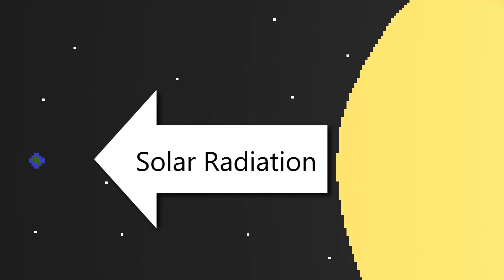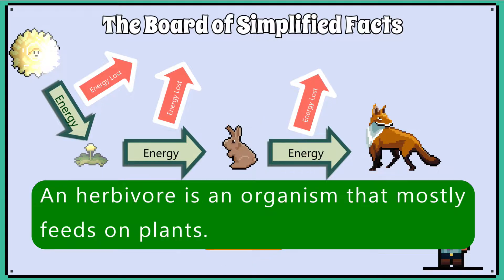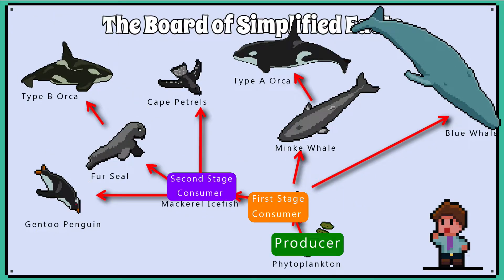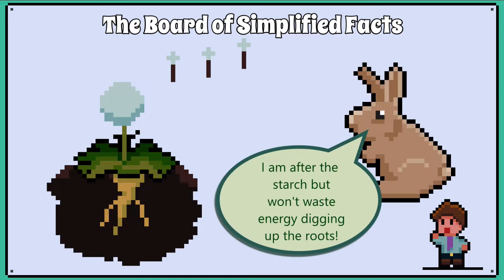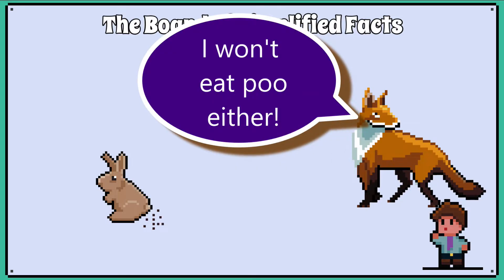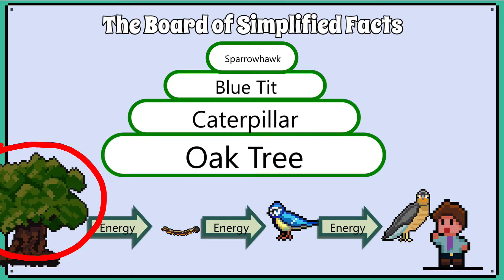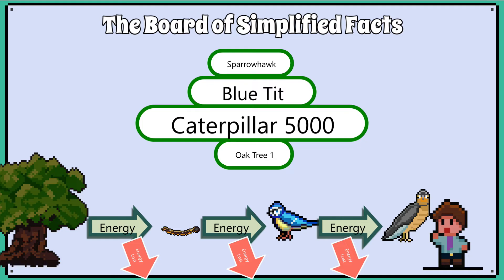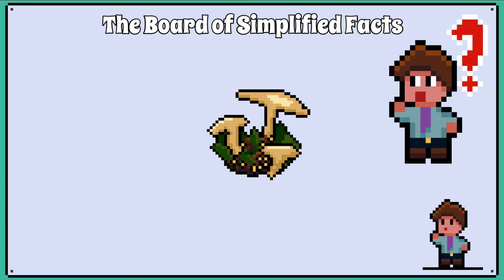Food Chains and Webs, Energy Losses, Pyramids and Efficiency - WJEC Biology - (GCSE REVISION)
This video we will revise what you need to know food chains, webs, pyramids of numbers and biomass and efficiency energy transfer calculations.